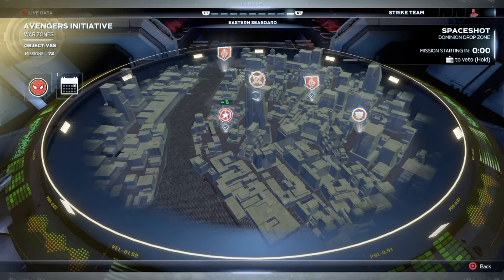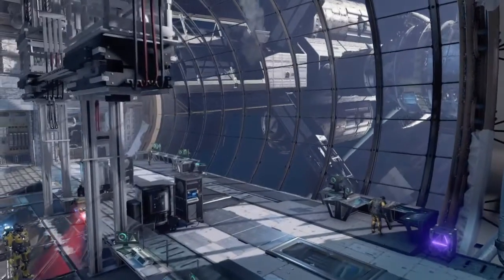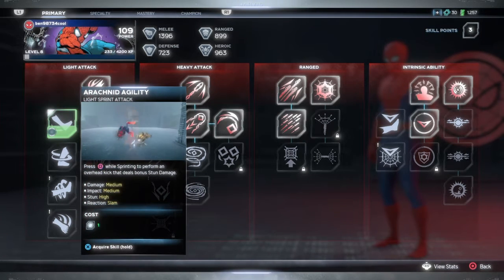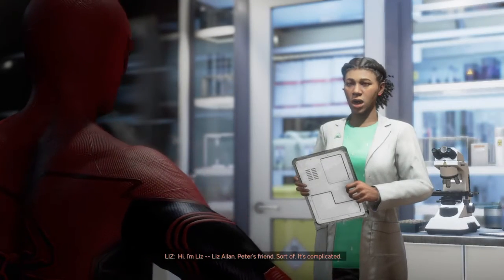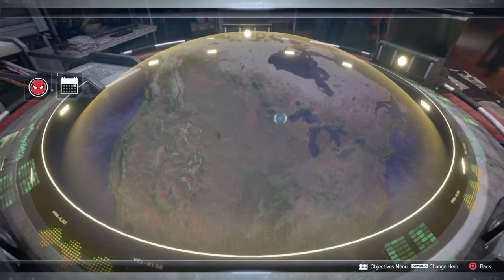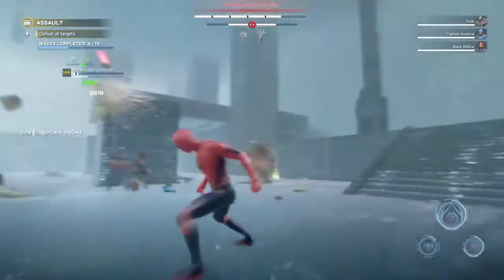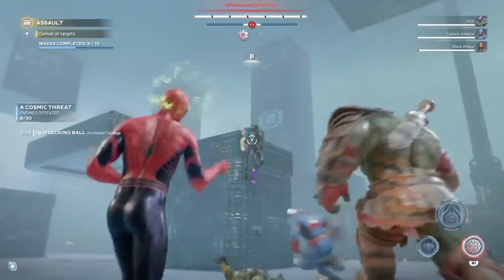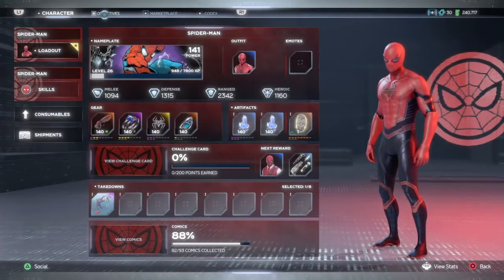Marvel Avengers Spiderman Episode 3